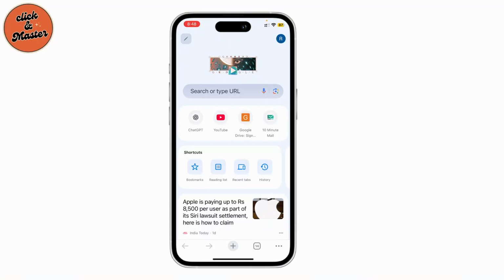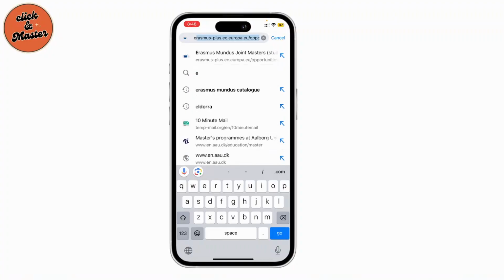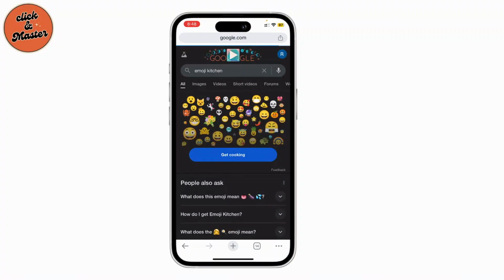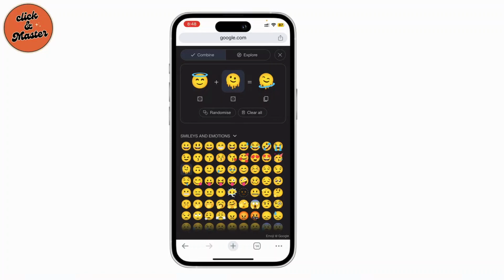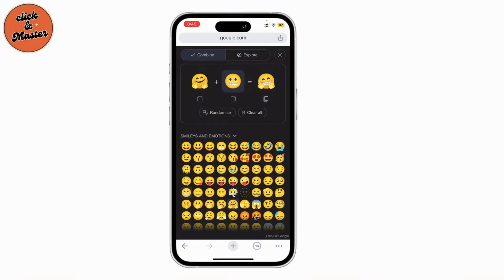How to Create your own emoji ?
Welcome to our complete guide on "How to Create your own emoji?" If you’ve ever wanted to design personalized emojis for chats, social media, or messaging apps, this video is perfect for you. We’ll walk you through easy methods to create custom emojis on your phone or PC, using free tools and apps. Learn how to make your own emojis step-by-step, customize expressions, and share them anywhere you like. Whether you want to spice up your conversations or build unique emojis for branding, this tutorial will help you bring your emoji ideas to life.

Best apps and tools to make custom emojis

Step-by-step emoji creation process

How to design emojis on phone and PC

Tips to personalize and share your emojis